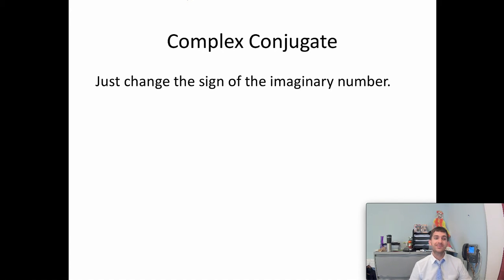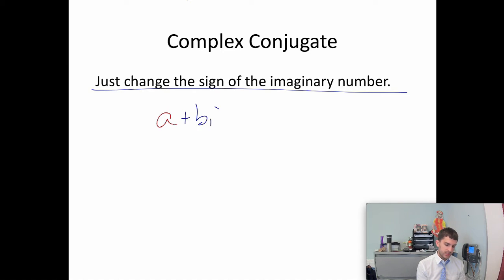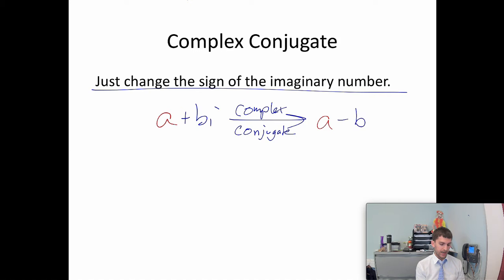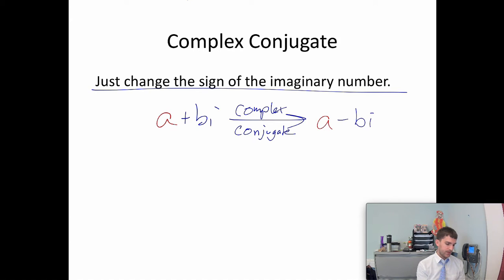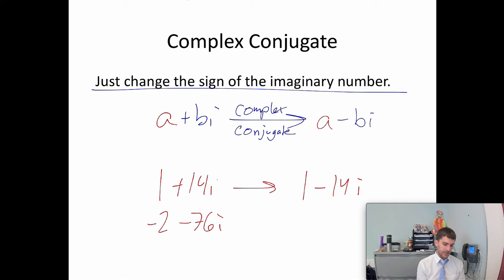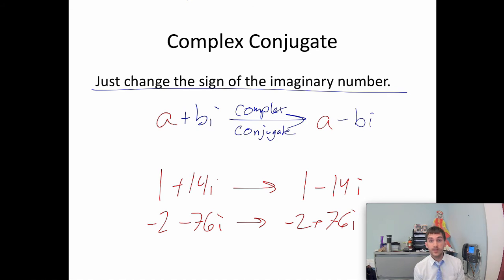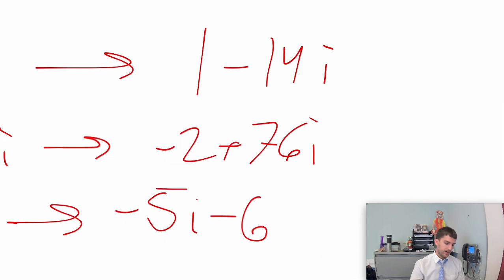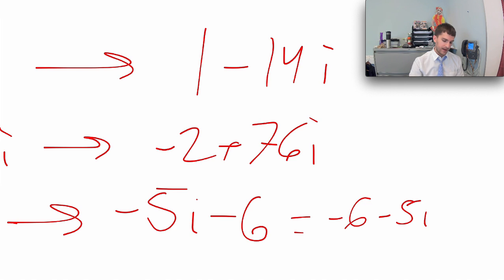A2 2.5 Notes Part 4